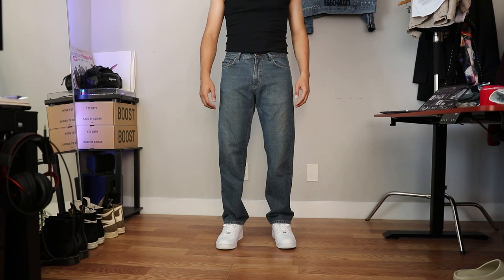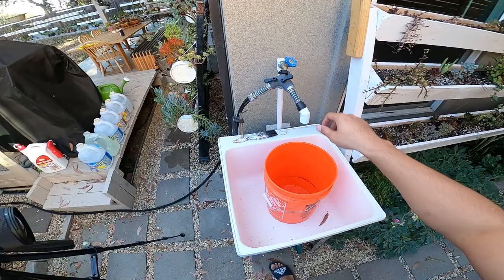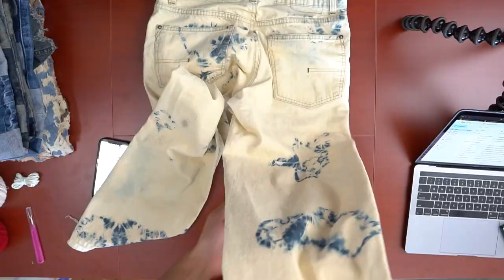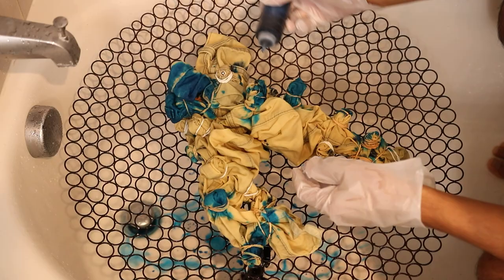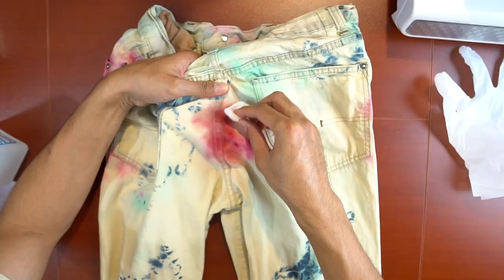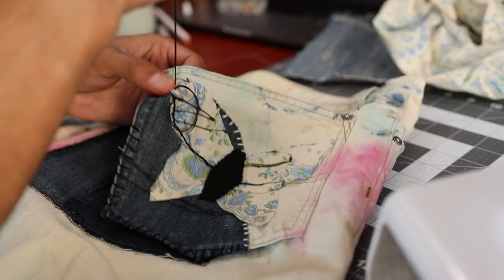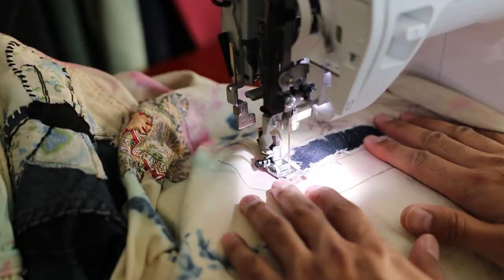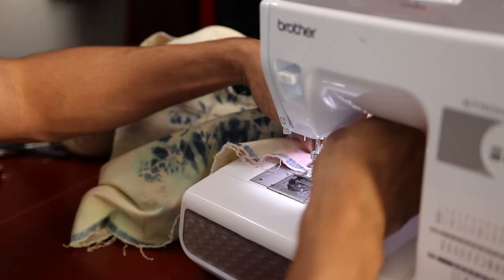DIY | Custom KAPITAL Crazy Papillon Denim | JULIUS